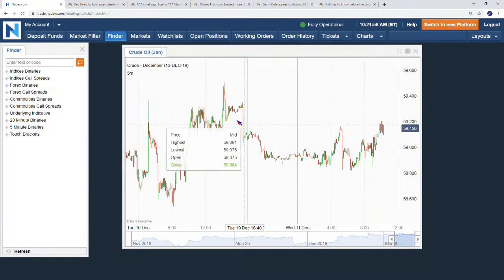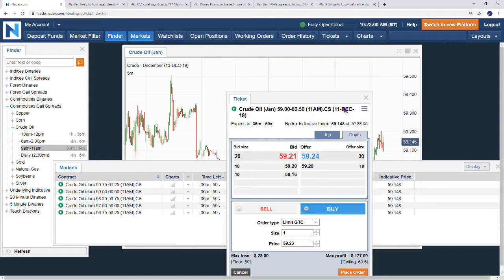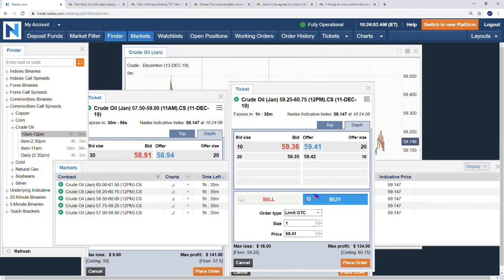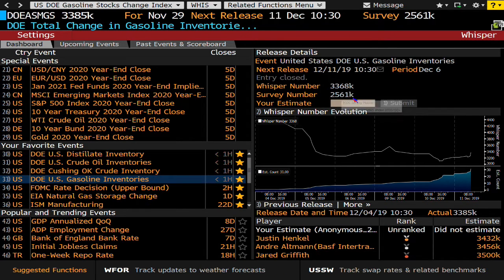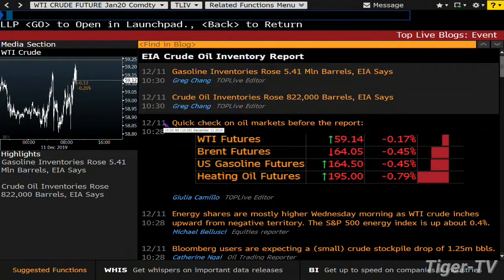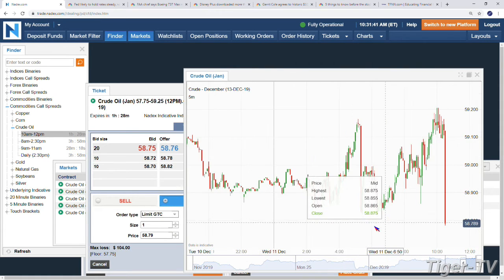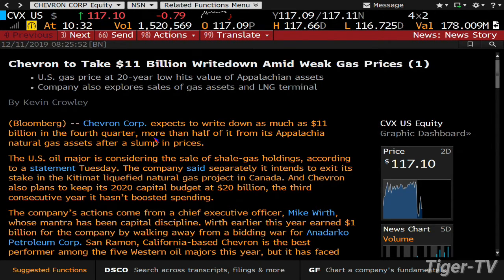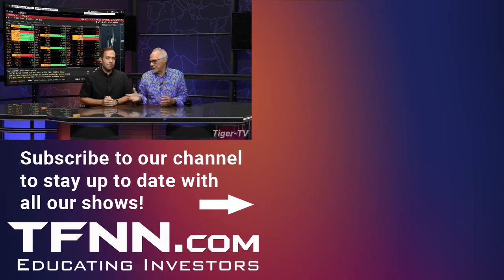December 11th, 2019 - Crude Oil Report & EIA Analysis on TFNN